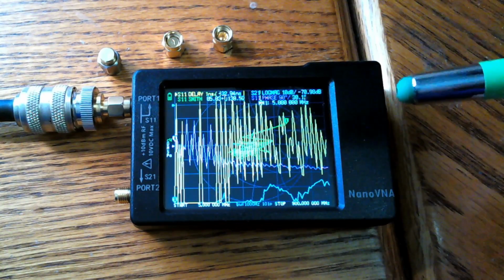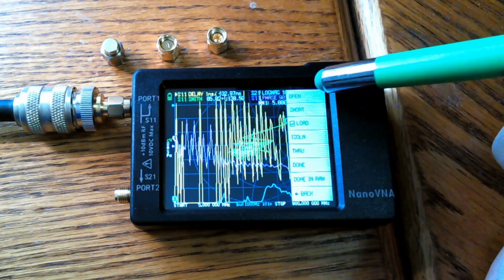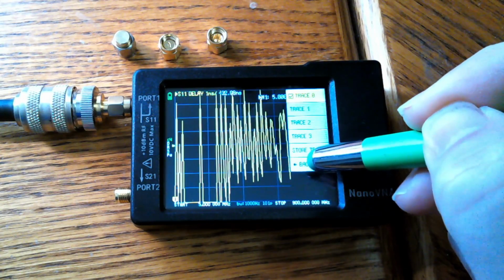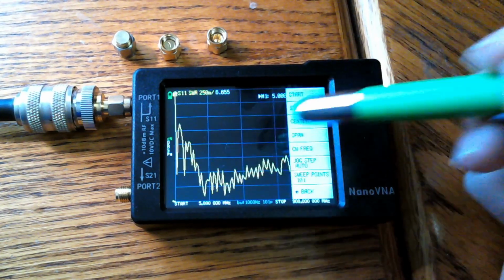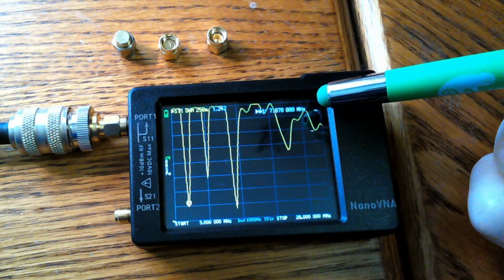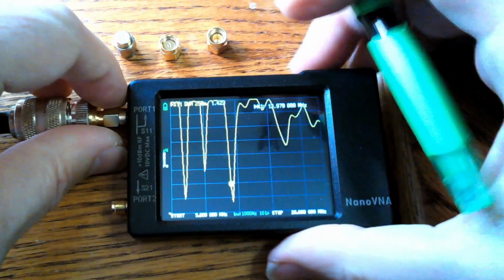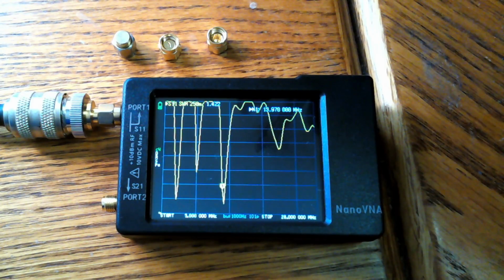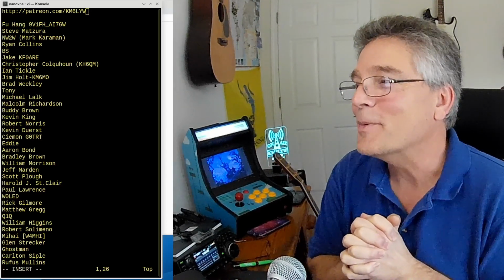Inexpensive graphing SWR meter - quick setup!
The Nano VNA Network Analyzer is possibly the single best bang-for-the-buck  SWR meter.  For US$60, you get a full featured antenna analyzer from 1 to 900Mhz.  Select your frequency range, and get pin-point readings for all of your antennas.  With the cost-effective Nano-VNA, you can be sure you're transmitting into a good antenna.

Post production notes:
For best results you should (re)calibrate the device *after* you select a frequency range.